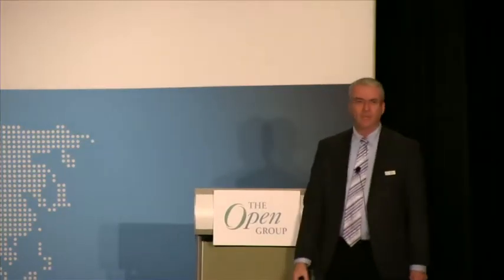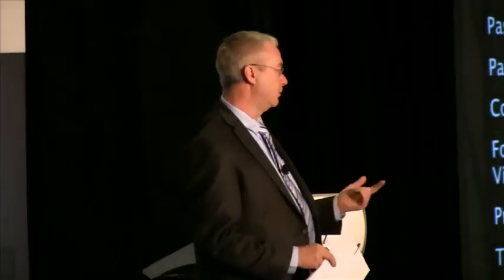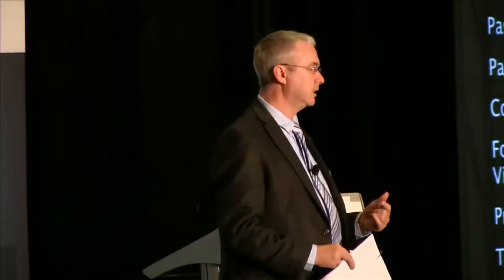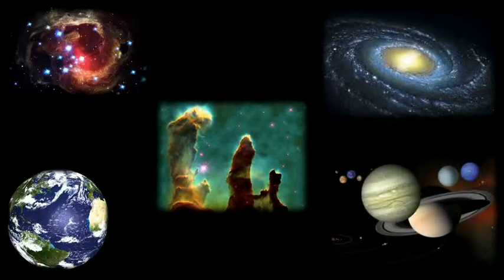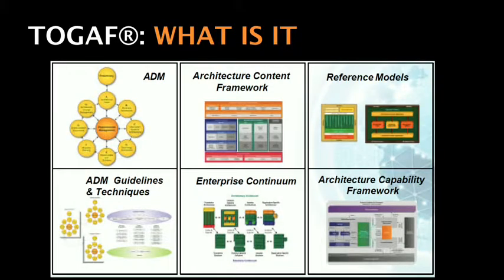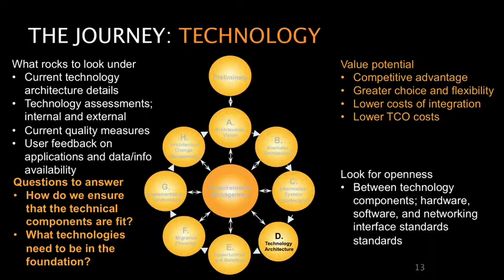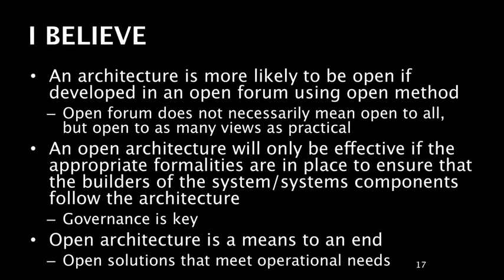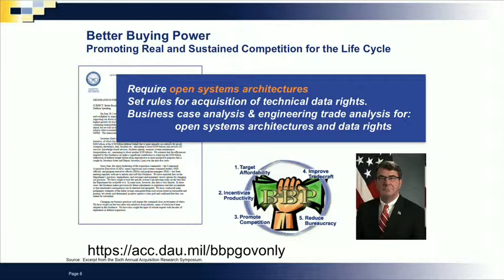The Value of TOGAF® Architecture Development (ADM)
The Value of TOGAF® Architecture Development Method (ADM) and Open System Architecture.

Presenter: Chris Forde, General Manager, Asia Pacific Region & VP, Enterprise Architecture, The Open Group